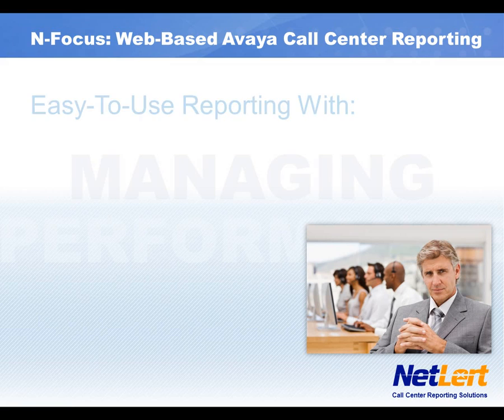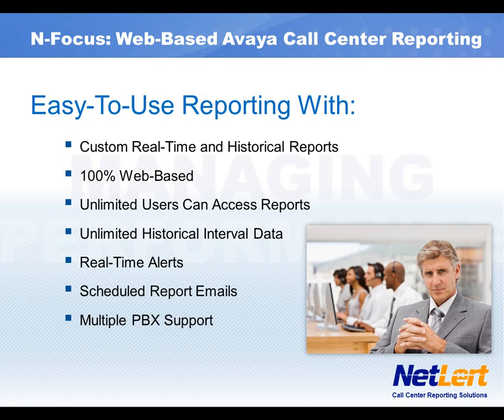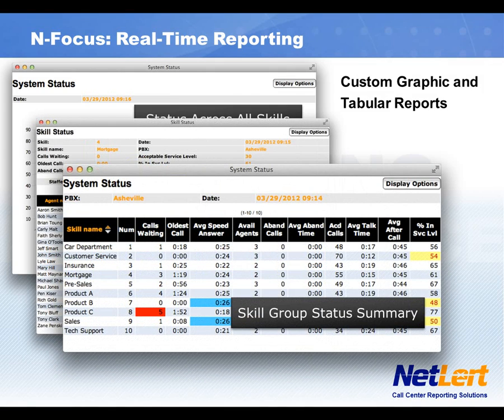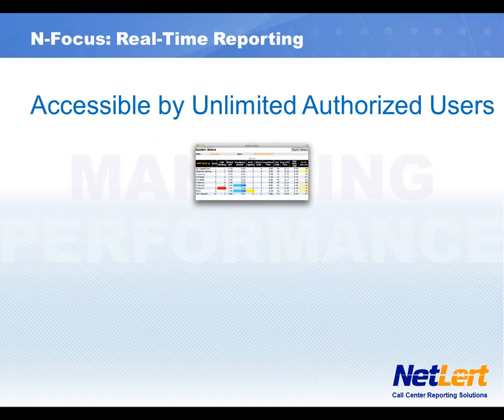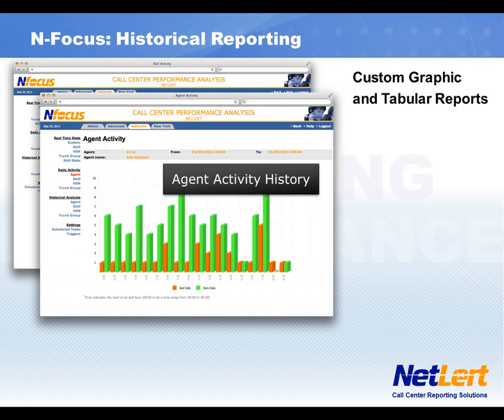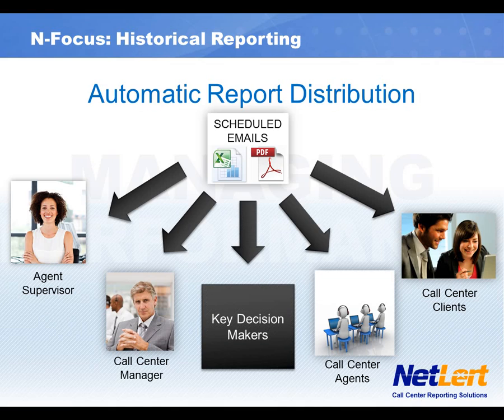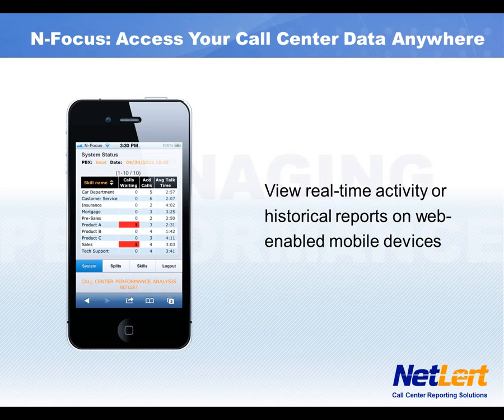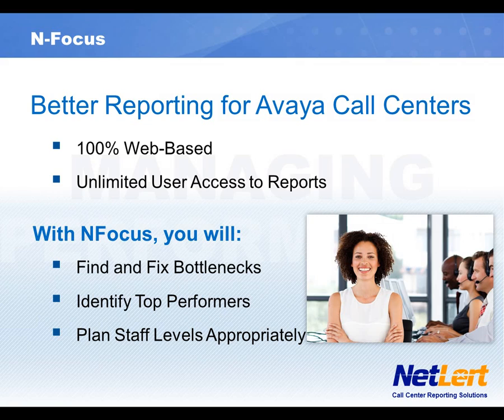Web-Based Reporting for Avaya Call Centers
Call centers today are growing rapidly. N-Focus is a revolutionary new software solution that provides valuable web-based analysis about the performance and effectiveness of your Avaya call center operations. N-Focus proactively seeks out and highlights call center performance information such as:

    *Who were your best and worst call center agents today, yesterday, last week, or even last month?
    *Which agents are taking shortcuts while doing their jobs?
    *Is the call center over or understaffed?
    *Who are the most productive or least productive agents?
    *Is call center performance really improving or degrading over time?

N-Focus Key Features

   *Web-Based Reporting with Unlimited Supervisor Views
   *Scheduled Email Reports
   *Real-Time Alert Triggers
   *Ease of Use: Very little training required
   *Mobile Device Interface
   *Multiple PBX Support
   *Historical Reporting
   *Real-Time Graphing and Large Display Support
   *All Version of Communication Manger Supported
   *High performance, scalable Online Transaction Processing (OLTP) database utilized

N-Focus also allows you to deploy an easy to use and affordable call center reporting solution:

    *Display N-Focus reports to any web browser throughout your organization, anywhere in the world
    *Unlimited views to all N-Focus reports allows any number of supervisors and upper management in companies to utilize key call center analysis information
    *Automatically E-Mail Reports as PDF files or Excel Spreadsheets

N-Focus will allow you to improve call center efficiency and to substantially reduce your cost of operations.